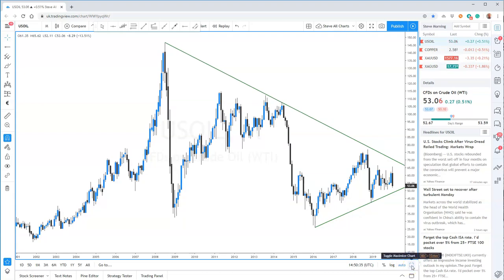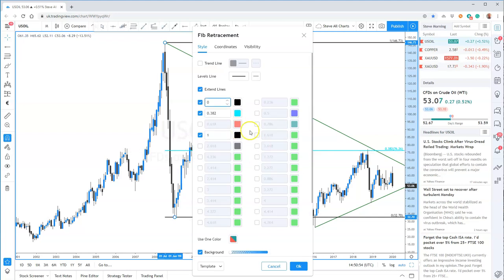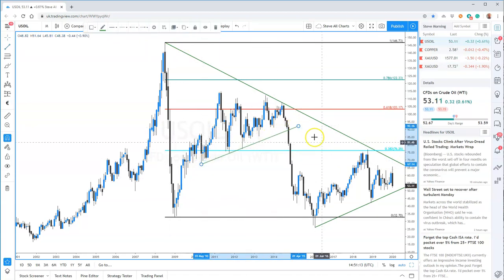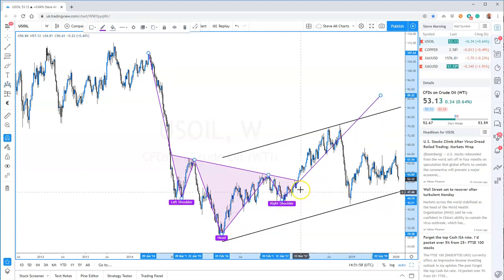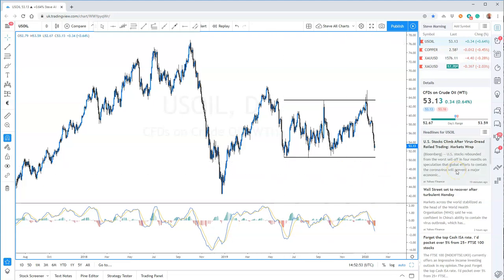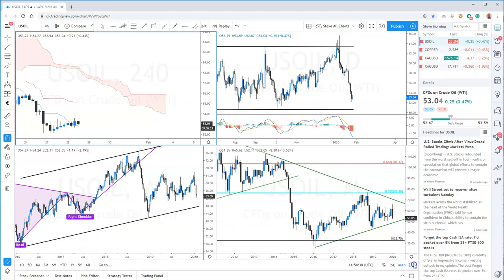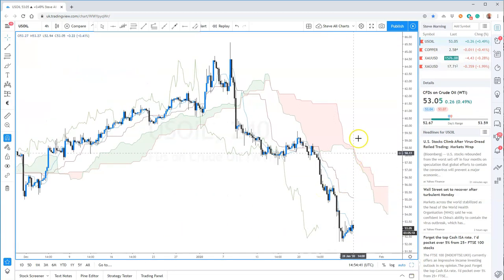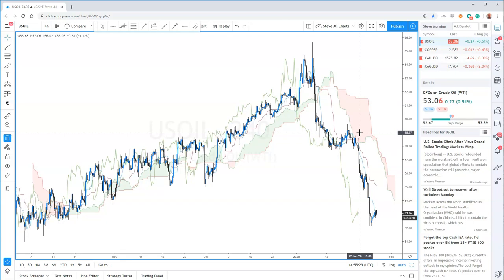Technical analysis - Steve O'Hare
Steve runs through his approach to commodities using technical analysis.